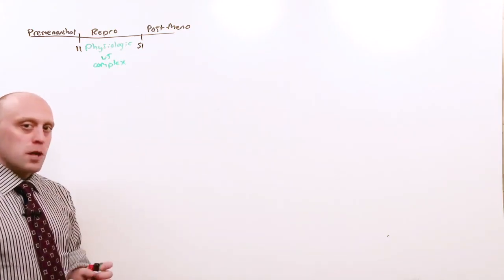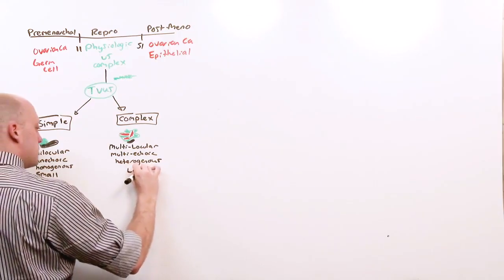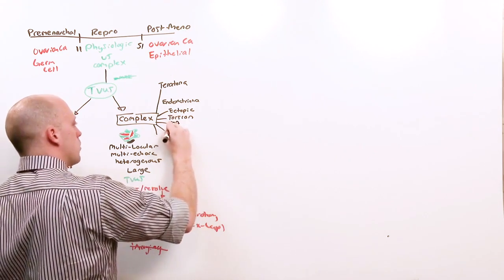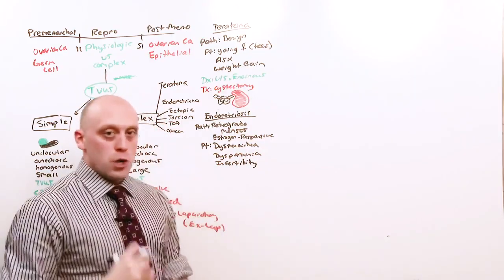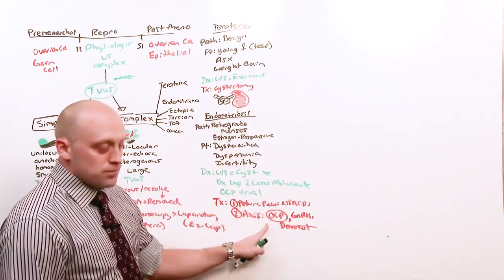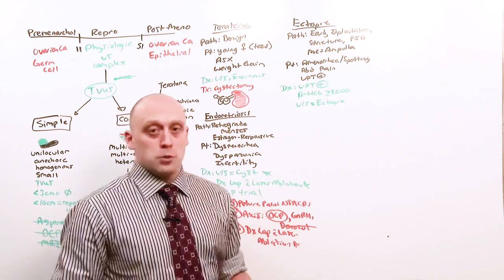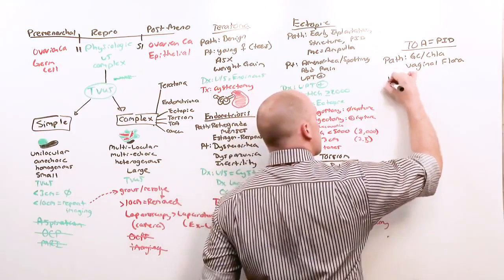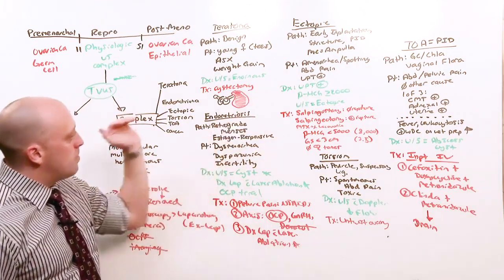8. Adnexal Mass I Gynecology